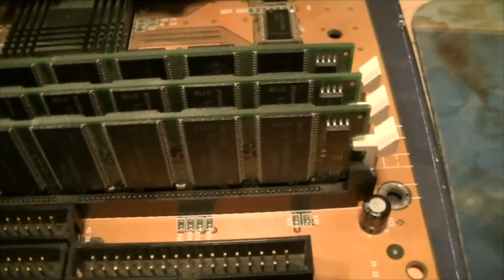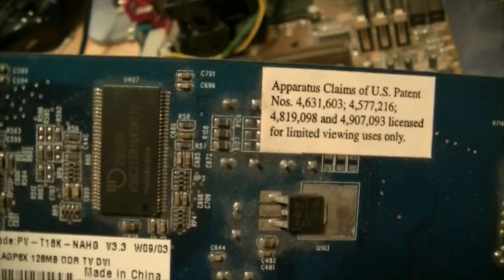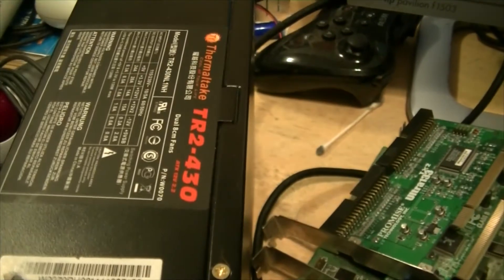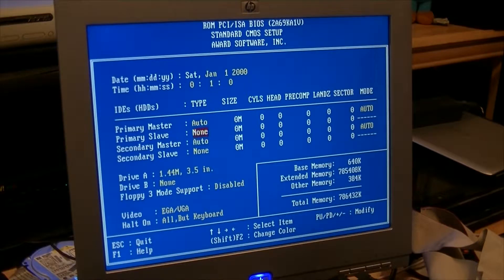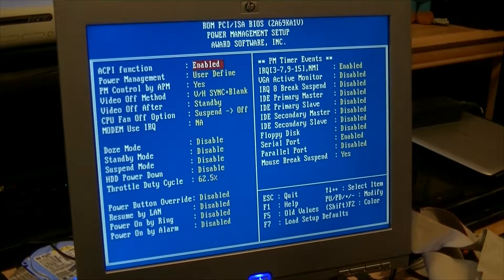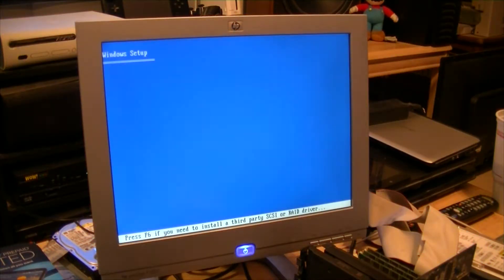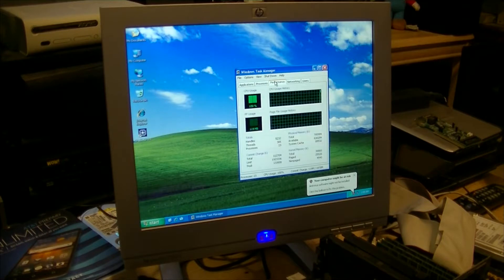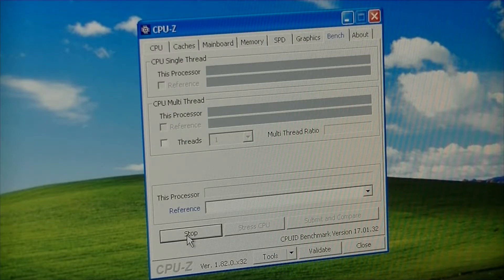Abit BH6 Intel 440BX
Found this board in one of my many boxes of old parts. Does it still work? In this video we find out. Was this the best Slot 1 board?